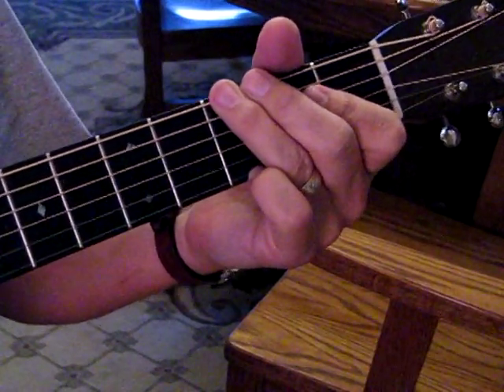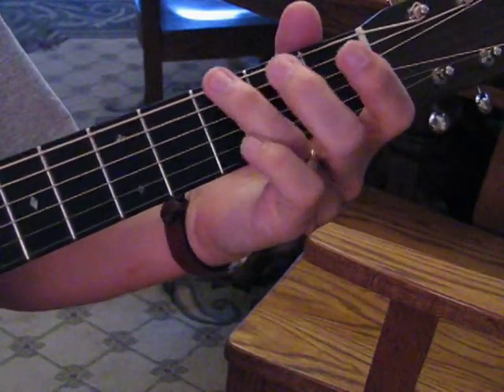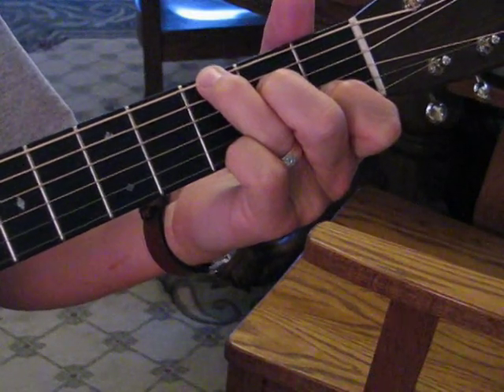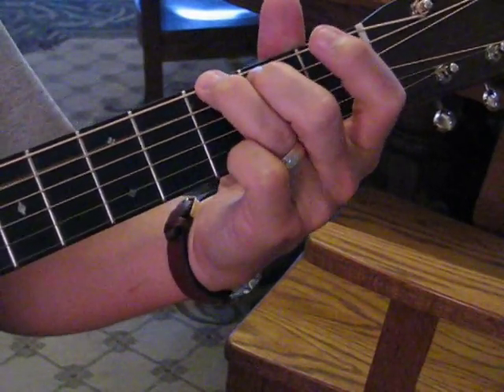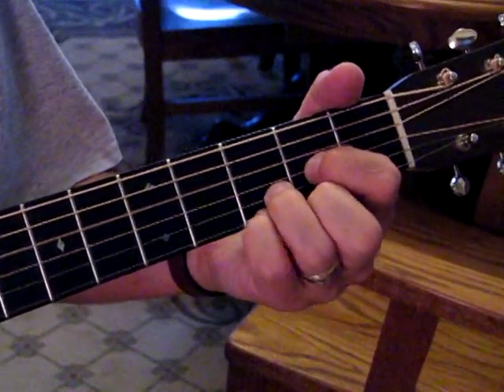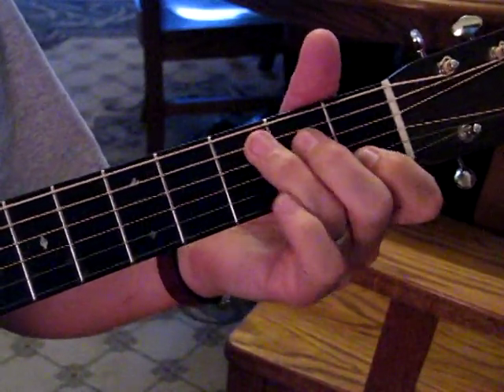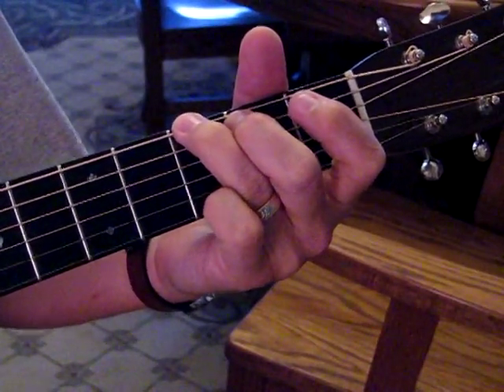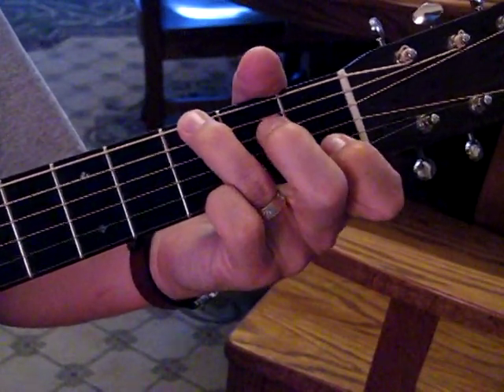Squeeze Box (Who - Lesson)